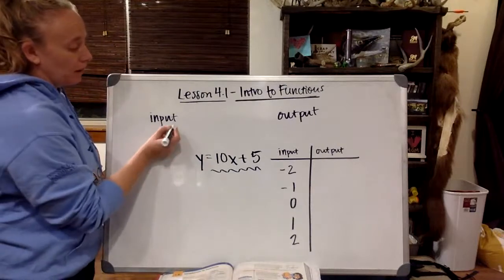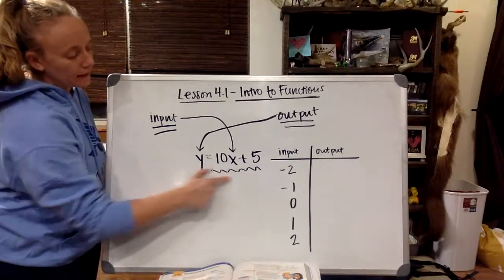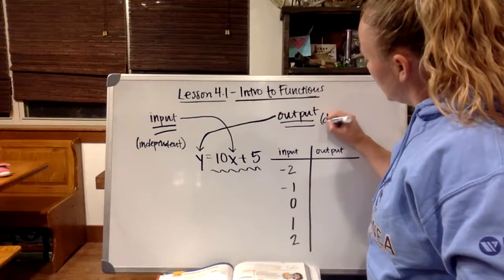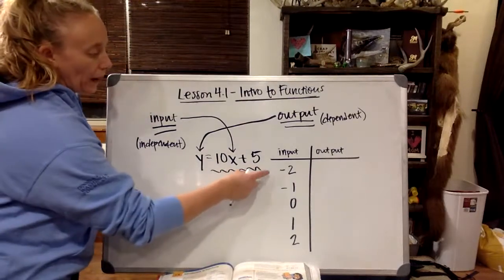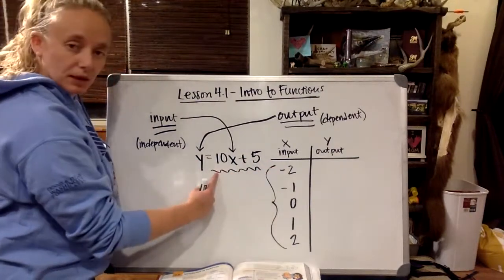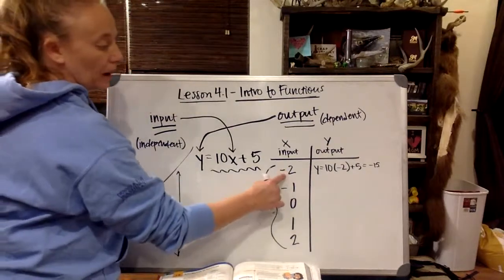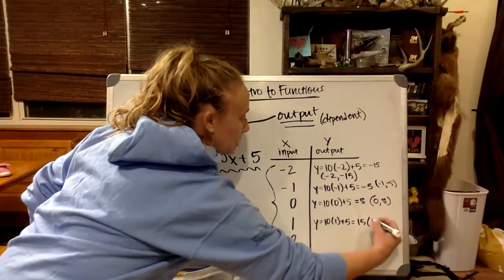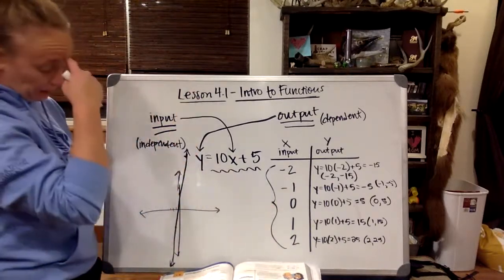Module 4 - Lesson 4.1 - Intro to Functions Video #2